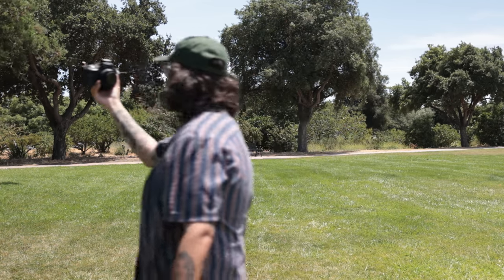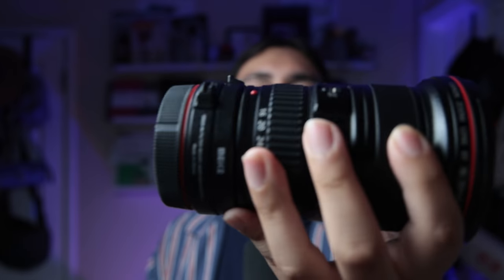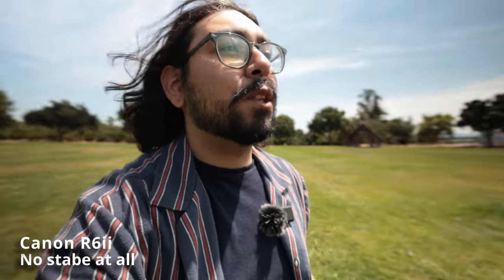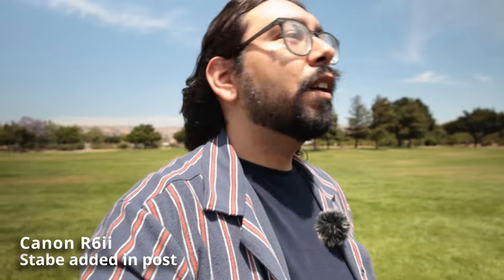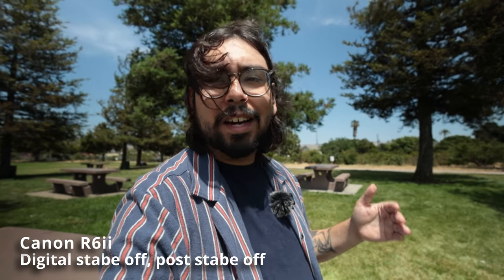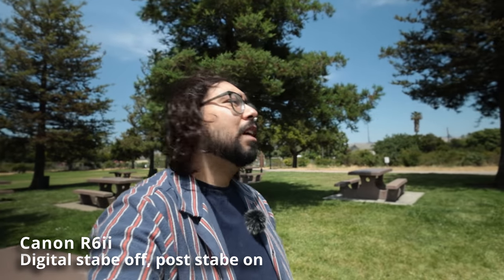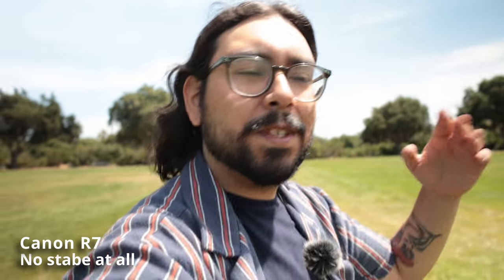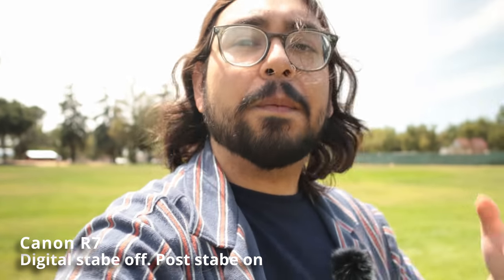Canon RF 16mm 2.8 Vlog Samples Full Frame & APSC Crop sensor | R6II R7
Hit the streets with a VLOG

Timecodes:
0:00 Intro
0:25 Lens Overview
1:11 ND Filter
1:35 R6 Full Frame walk test
2:40 Walk Test IS on
3:40 Holding Camera in place R6
4:30 Full frame on tripod
5:37 R7 Crop sensor walk test
6:49 Walk test IS on
7:36 Holding Camera in place R7
8:20 Digital stabe on
9:02 Crop sensor on tripod
9:39 Conclusion
11:08 Secret

Talking head: Canon R6 Mark ii W/ RF 24-105 F4
Audio: Shure MV7
Vlog Cams: Canon R6II & R7 w/ 16mm2.8
Vlog Audio: DJI Wireless Mic